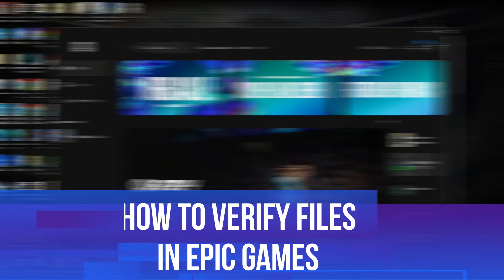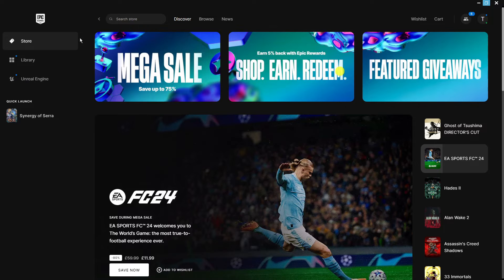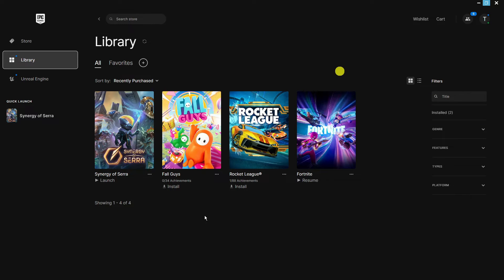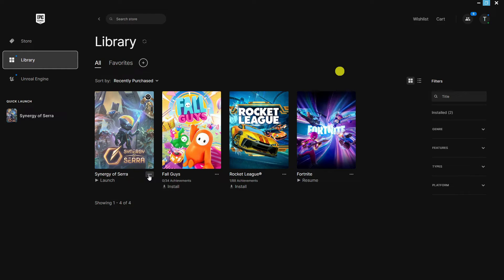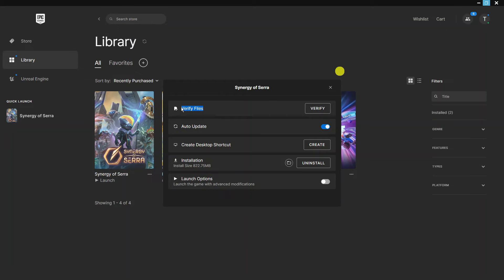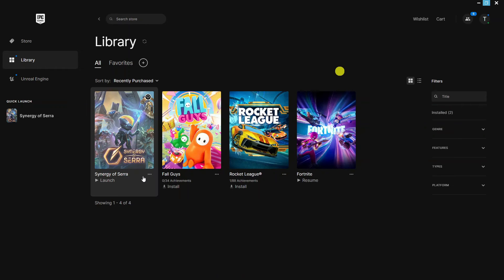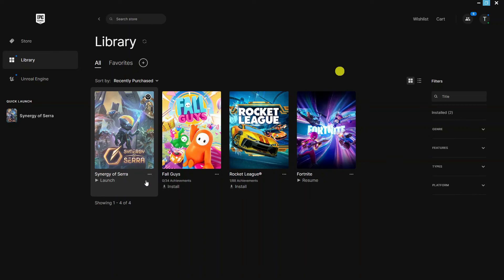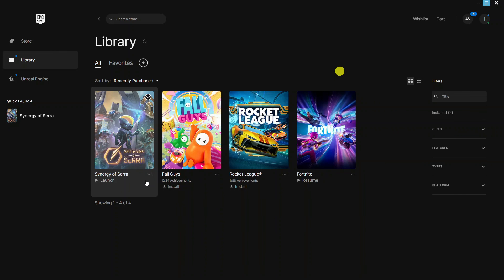How To Verify Files In Epic Games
In this tutorial, learn how to verify files in Epic Games to ensure the integrity of your game files and fix any potential issues. Follow along step-by-step to troubleshoot and maintain the performance of your Epic Games library. Don't let corrupted files disrupt your gaming experience - verify them now!

 ✨Recommended VPN: ✨

Thanks!